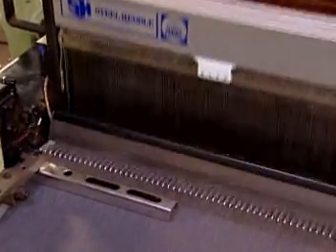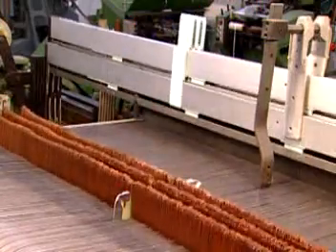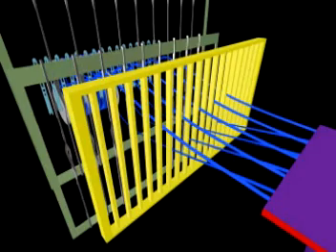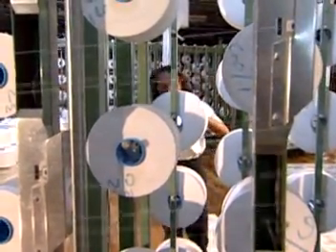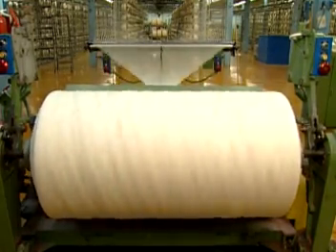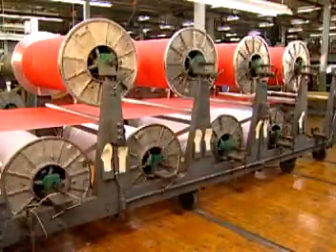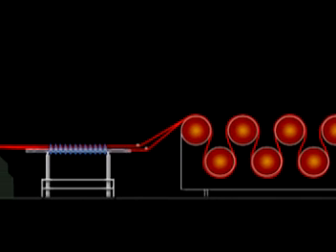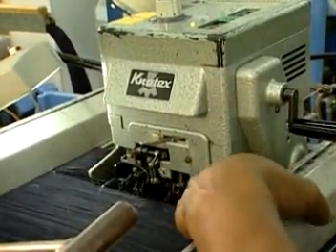Properties of woven fabric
describes the process path of warp and weft yarns.